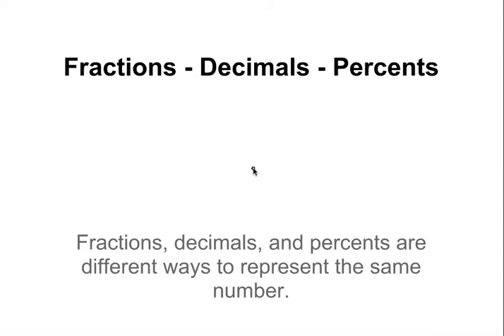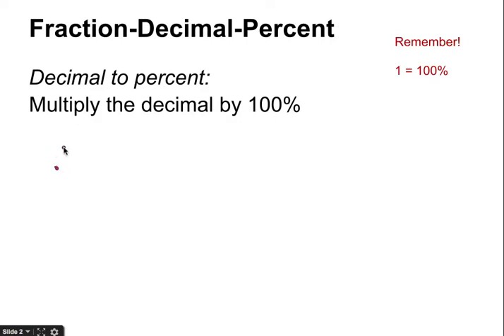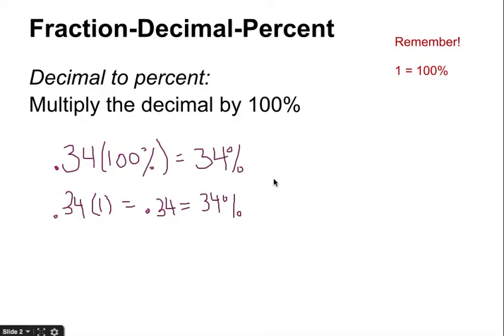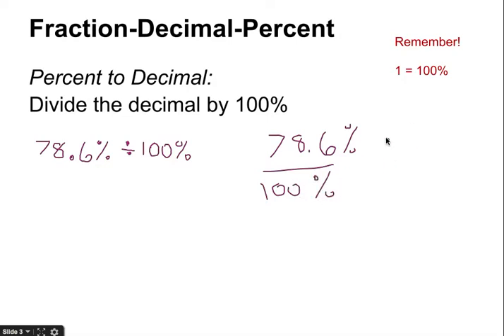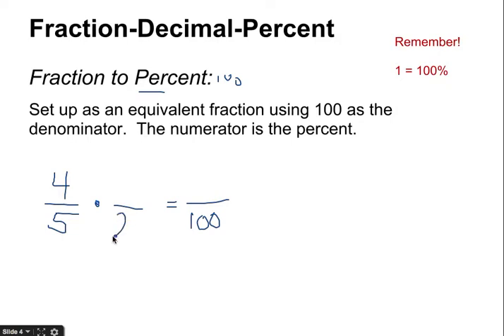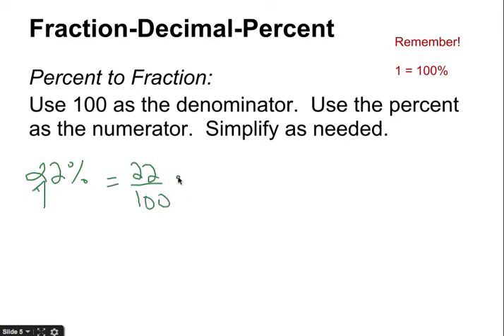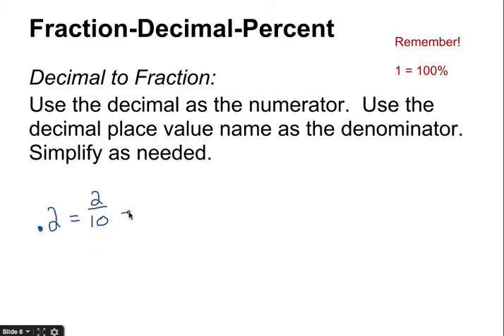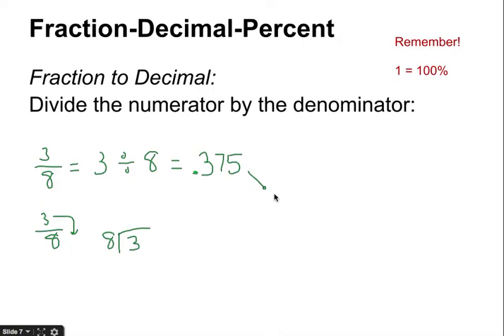Fractions, Decimals, Percents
Notes for how to convert fractions and decimals and percents.